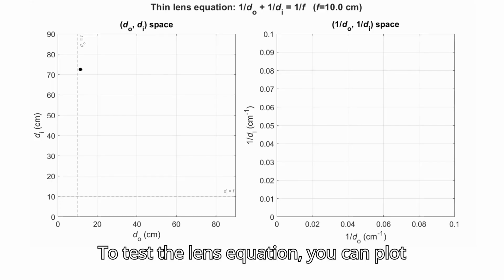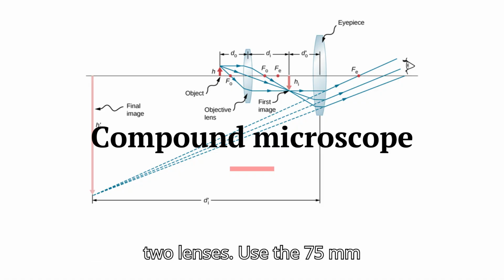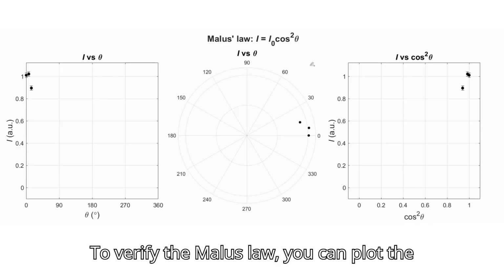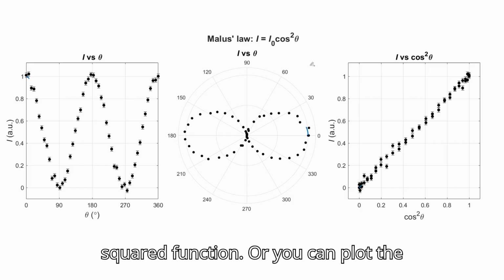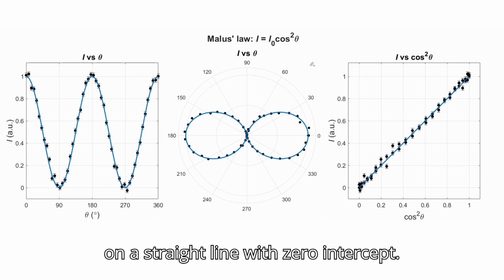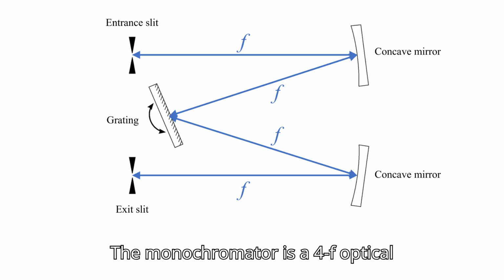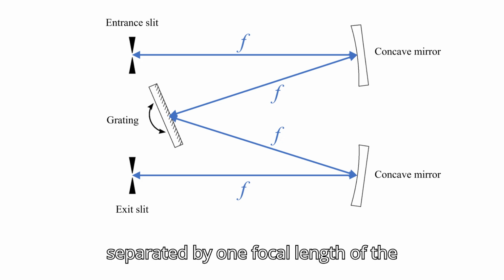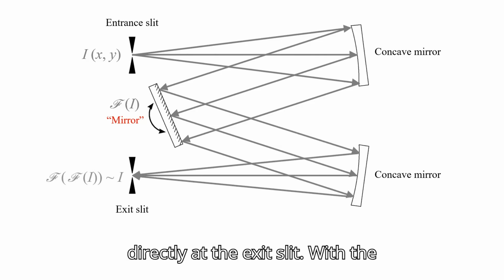Optics Lab: Basic Optical Systems [ HKUST | Phys3153 | O1 ]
This is a demo video for experiment O1, basic optical systems, in Phys 3153 taught at the Hong Kong University of Science and Technology (HKUST).
00:00 Welcome
01:23 Ray optics - Introduction to equipment
02:14 Ray optics - Single lens imaging
03:17 Ray optics - Compound microscope
04:23 Polarization of light
06:11 Spectral response of photodetectors